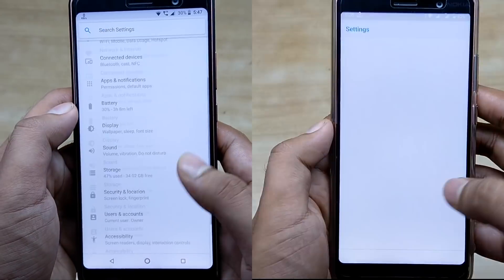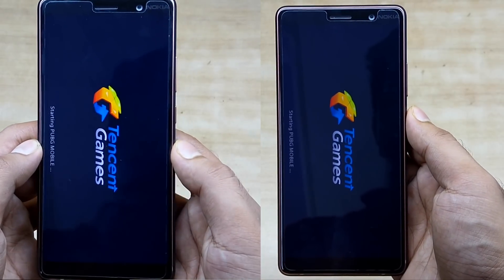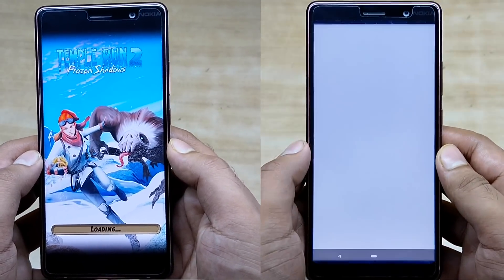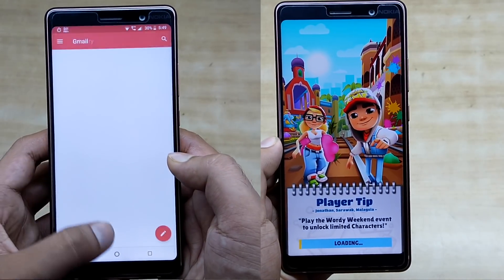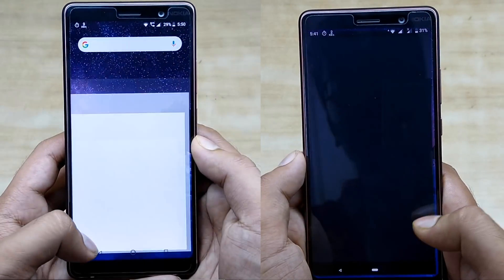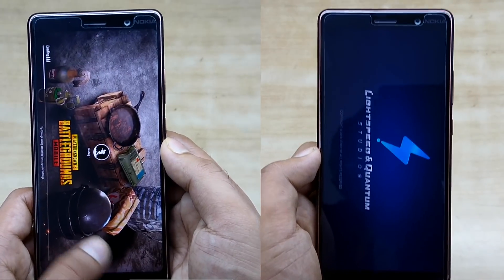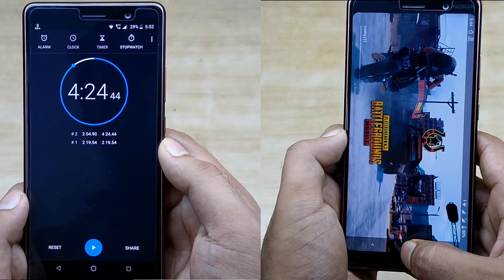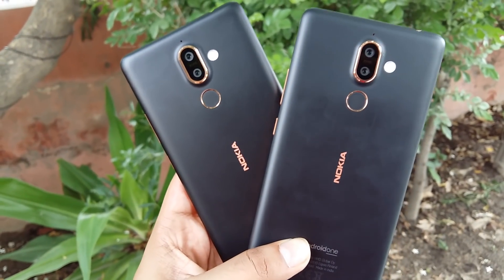Nokia 7 Plus Android P DP3 vs Oreo Speedtest! Should you upgrade?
Hey Guys! In this video i will do a speedtest comparison between Android P and android oreo on Nokia 7 Plus.

Also this video will make your decision of flashing the Android P beta ROM easy on your Nokia 7 plus.

Help My Channel by using Below Links for Your ORDERS

Samson Go Mic
Generic Lapel Mic
Generic Microphone Stand
Pop Filter
My Tripods -
Basics 50 inch
Basics Mini Tripod
Tripod Mount
Lighting-